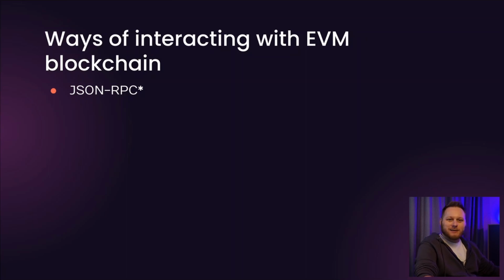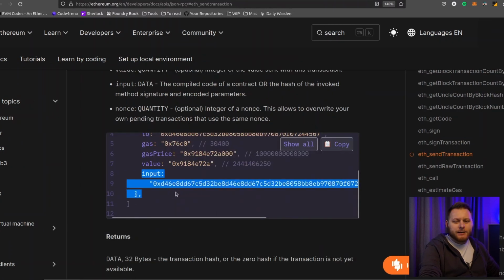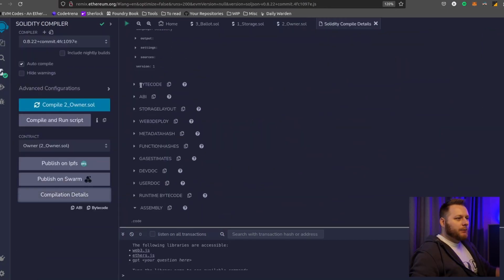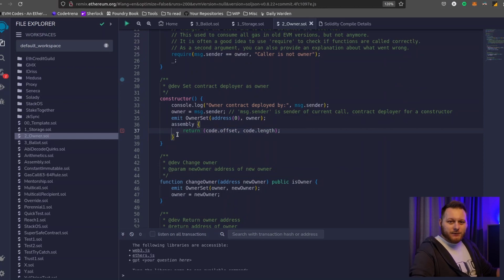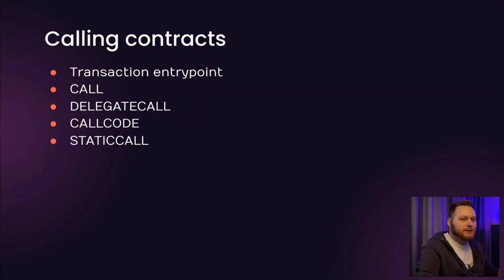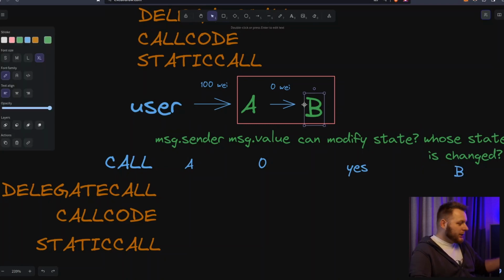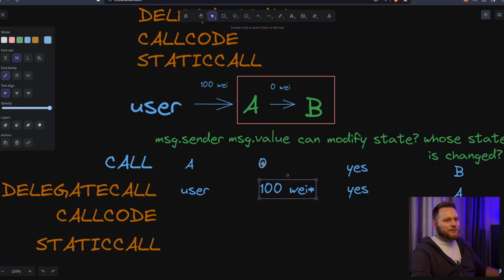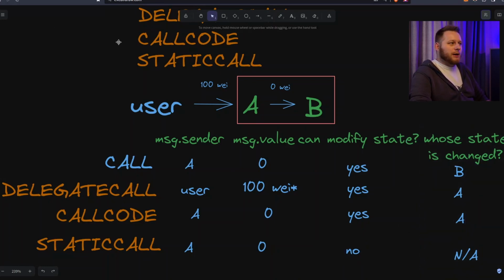EVM & Yul programming course. Part V - Interacting with smart contracts.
This episode discusses how to interact with EVM in general, and how to achieve inter-smart contract communication.

0:00 Introduction
0:20 Ways of interacting with blockchain
0:40 JSON RPC API
2:43 Transaction
3:07 What is smart contract
7:49 Calling other contracts
13:20 Outro